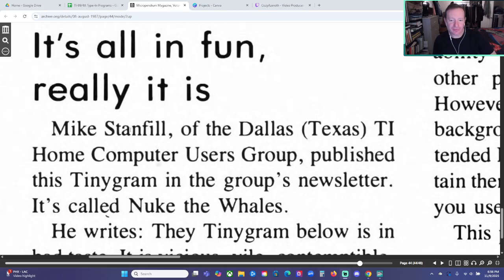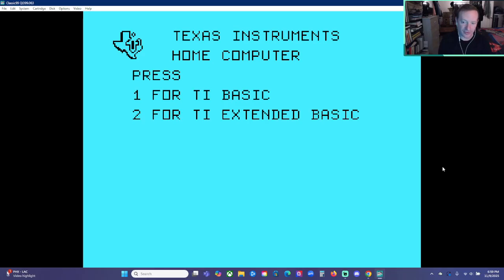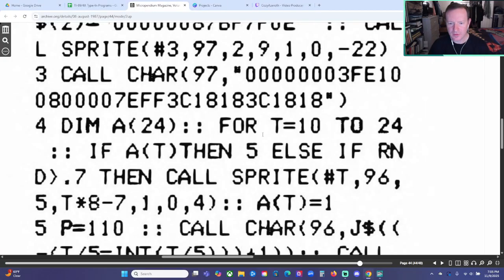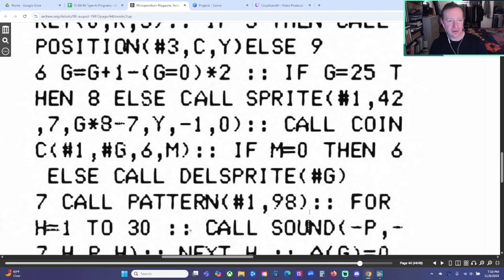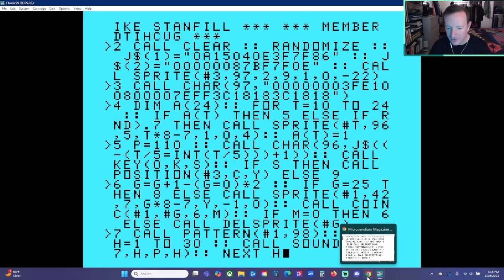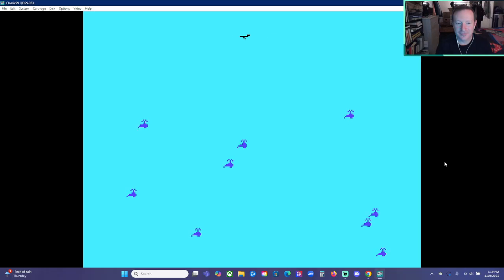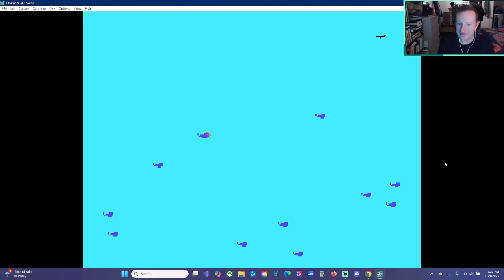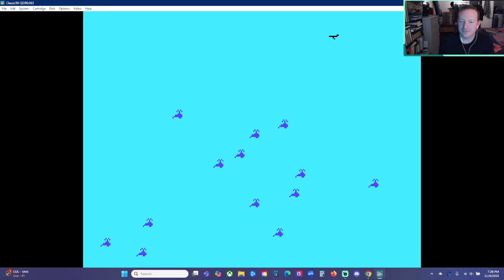"Nuke the Whales" TI Extended BASIC Type-In Game Program by Mike Stanfill, Micropendium Magazine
"Nuke the Whales: A Tiny Gram" by Mike Stanfill, Dallas (Texas) TI Home Computer Users Group
Texas Instruments TI-99/4A TI Extended BASIC Type-in Game Program
Micropendium Magazine, Vol. 4., No. 7 (August 1987)